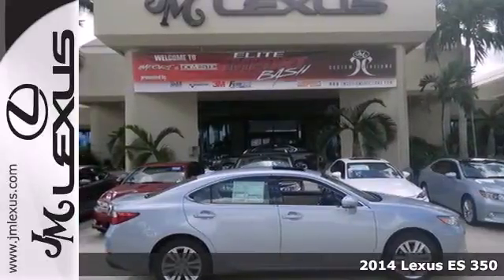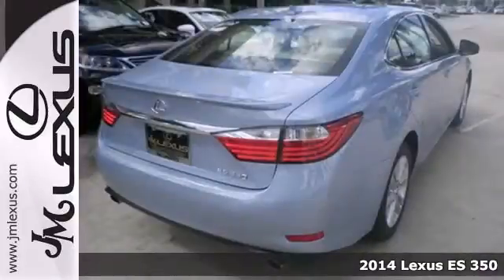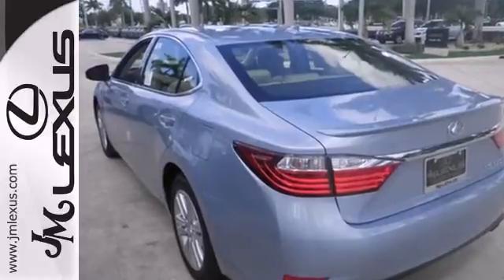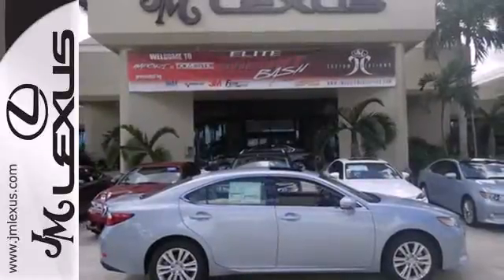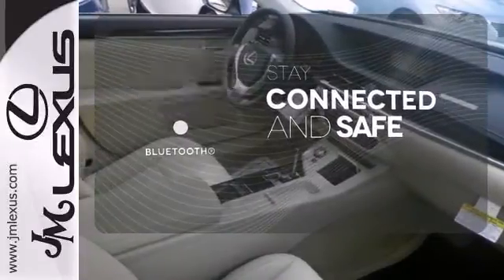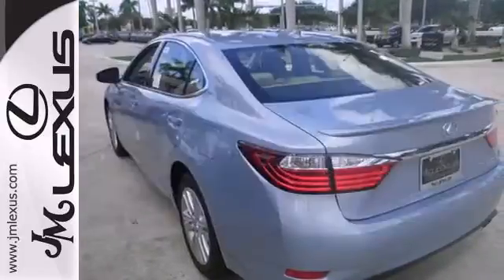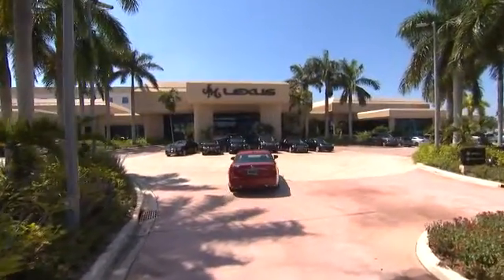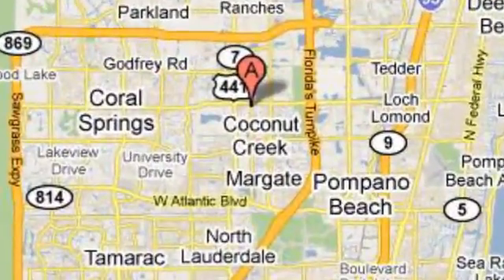New 2014 Lexus ES 350 Margate FL Ft-Lauderdale, FL #43148 - SOLD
Year: 2014
Make: Lexus
Model: ES 350
Trim: 4DR SDN
Engine: 3.5L V6
Transmission: Automatic 6-Speed
Color: Cerulean Blue Metallic
Interior: Parchment Leather
Stock #: 43148
Gassss saverrrr!!! 31 MPG Hwy!! It has tons of optional equipment such as: Rear Lip Spoiler Preferred Accessory Package (Z2)... ** The #1 Volume Lexus Dealer in the World since 1992! Facebook Twitter YouTube JM New Cars: 5350 W Sample Rd. Margate FL 33073 JM PO Cars: 5401 W Sample Rd.

Address:
5350 W Sample Rd